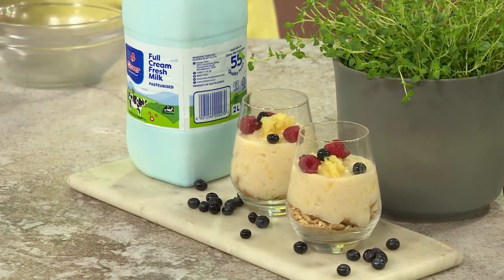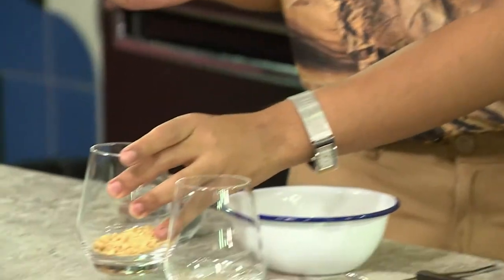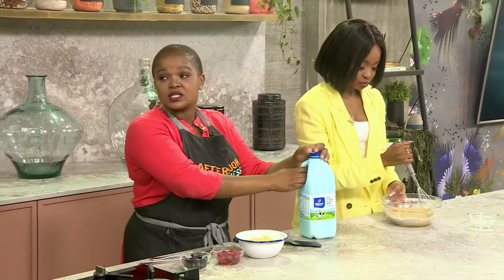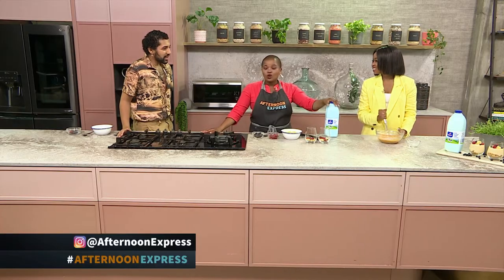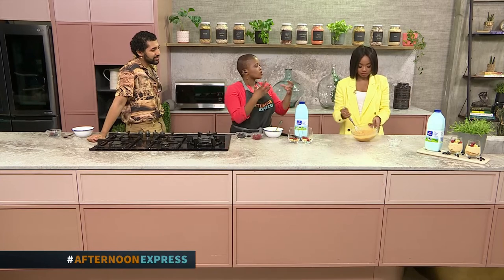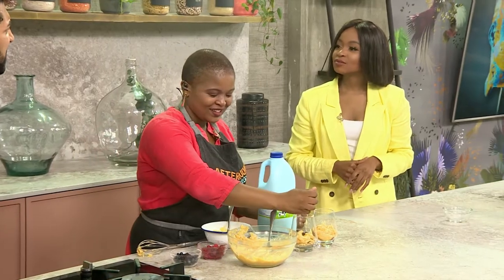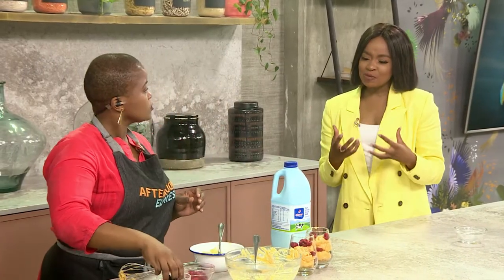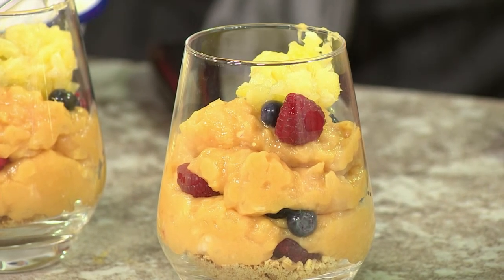Recipe: Pineapple Fridge tart (CLOVER) | Afternoon Express | 20 January 2021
A midweek treat is always a good idea and if you looking to whip up something sweet with minutes to spare, then our 4 ingredient Clover Fresh milk Pineapple Fridge tart recipe is all you need.